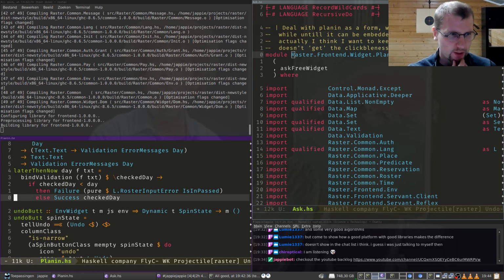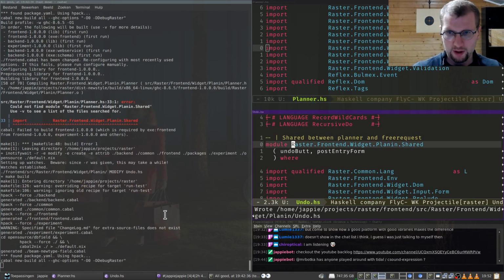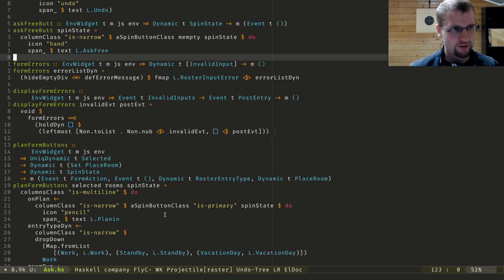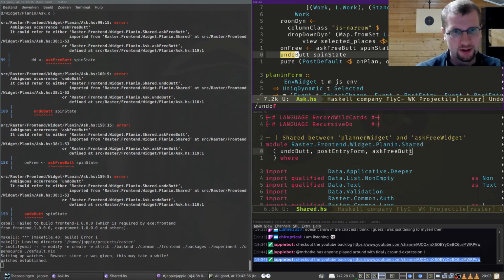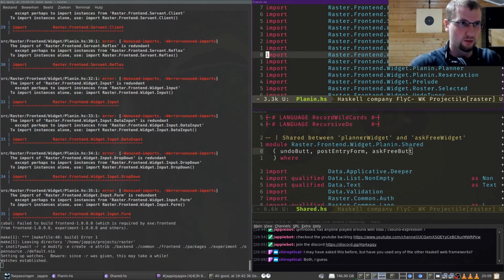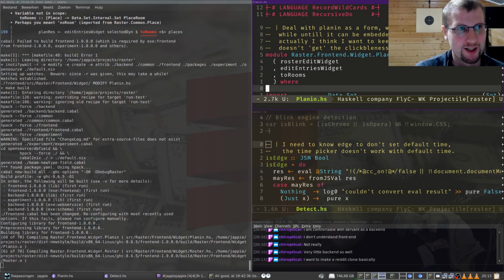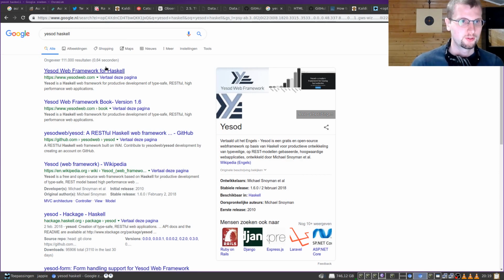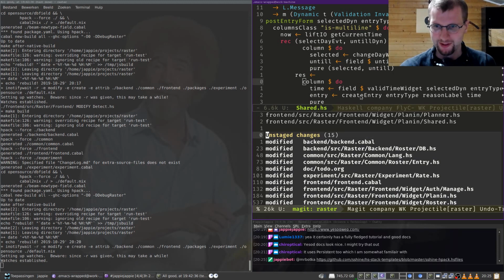refactor plainin 4